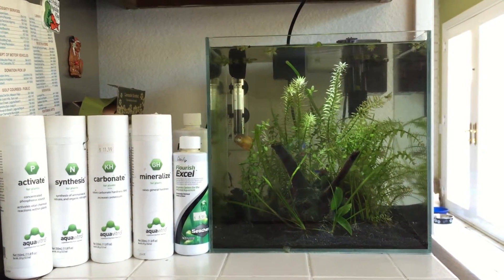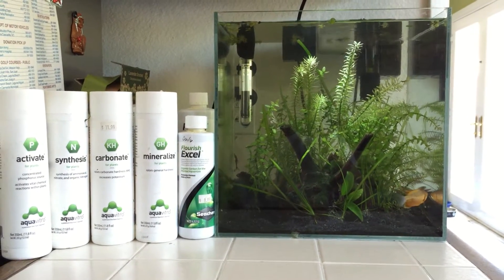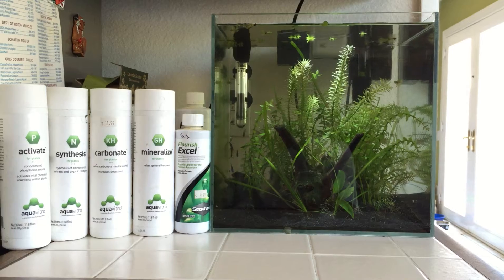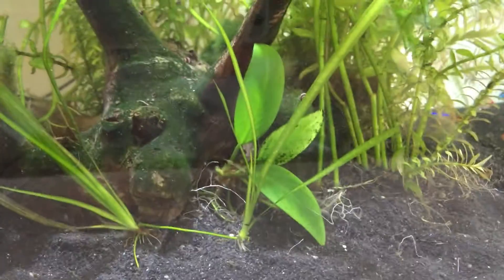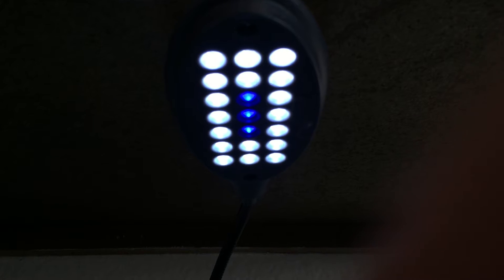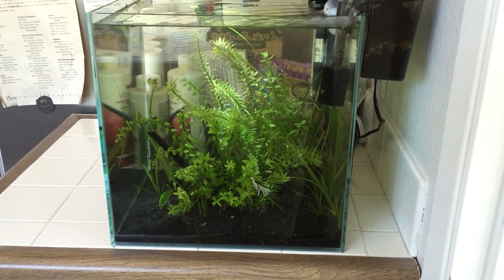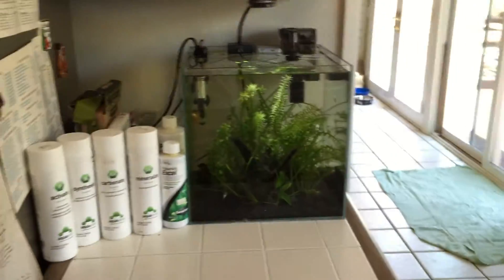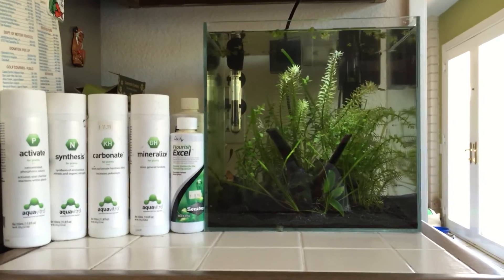Planted Nano Cube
7g Rimless Starfire Nano-Cube
Fluorite Black Sand
Oto Catfish
Neon Tetra
Rummynose Tetra
Drawf Honey Gourami
Panda Corydora
Assasian Snails